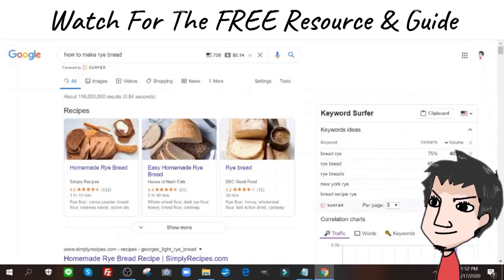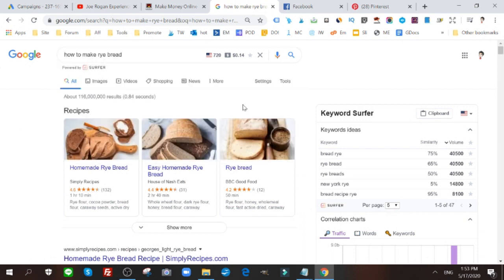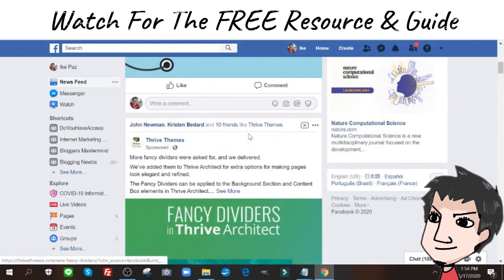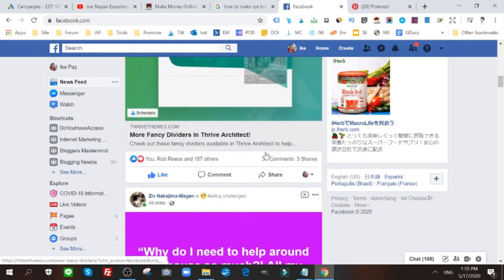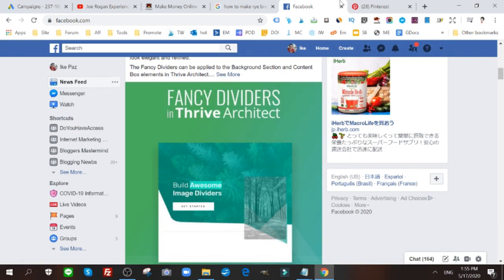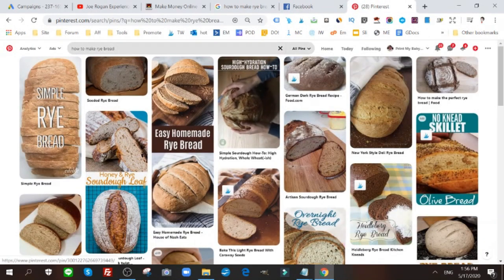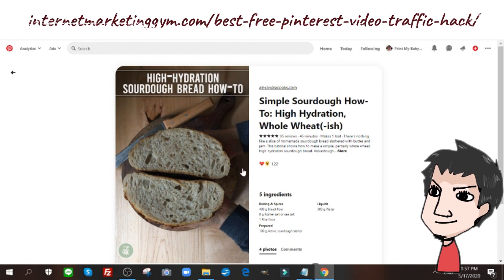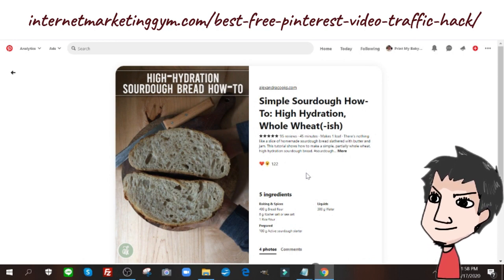Learn Why Pinterest Marketing Is So Weird Search Marketing Vs. Interruption Marketing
When doing Pinterest marketing you need to understand that there is MORE to it than just Pinterest SEO and scheduled pinning.

You need to grasp the idea that Pinterest is all about delivering the best results for users, while attracting clicks from the most appealing Pinterest pins.

Pinterest marketing is a hybrid between a classic search engine and an interruption based marketing platform like Facebook or Twitter.

Thanks for checking out my guide on Pinterest marketing and getting free blog traffic.